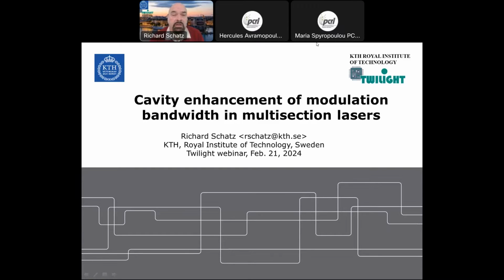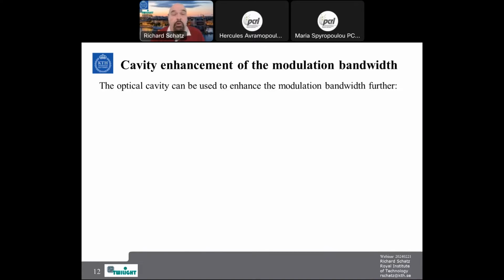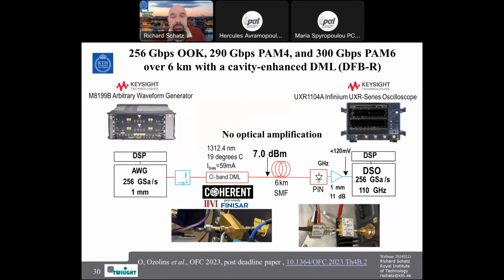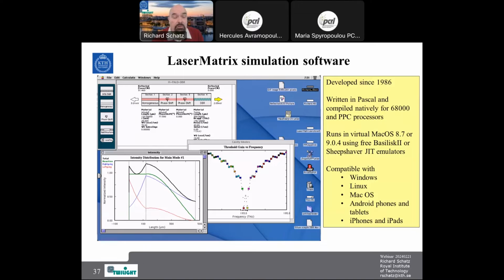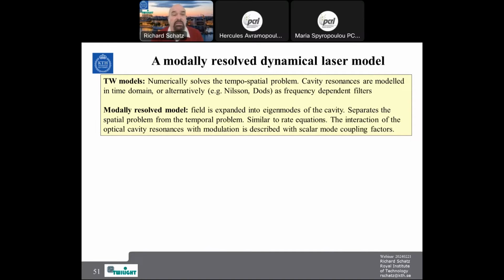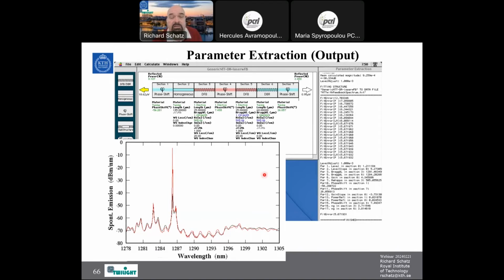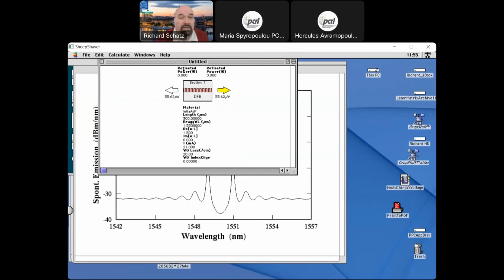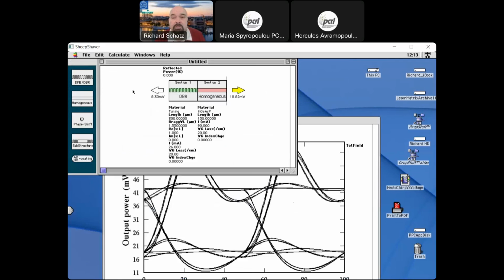Webinar PART II: Semiconductor lasers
Webinar PART II: Semiconductor lasers: Cavity enhanced high speed DMLs & Introduction to LaserMatrix Software

Wednesday, February 21, 2024, 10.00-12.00 AM CET

Speaker/Instructor: Richard Schatz, Senior researcher and lecturer,
KTH Royal Institute of Technology, Stockholm

SUMMARY:
In this webinar I will give an introduction to semiconductor lasers for high speed optical communication. The directly modulated laser (DML) is a key component in optical datacom due to its simple fabrication, high modulation bandwidth and high output power. The modulation bandwidth of single section DMLs is limited by electrical parasitics, thermal effects and an overdamped response at high bias. In multi-section DMLs, the bandwidth can be enhanced by utilizing the wavelength selectivity of the laser cavity. Three effects will be discussed; detuned loading, photon-photon resonance and chirp to intensity conversion.
In the second part of the seminar, I will give an introduction to the LaserMatrix software, a user-friendly CAD-tool, developed for designing the longitudinal cavity of semiconductor lasers. Simulation examples will be presented and compared with the time domain model of VPIphotonics. More information about LaserMatrix below.

Target audience(s):
The tutorial is addressed to undergraduate and postgraduate University students in Physics, Photonics, and optical communications as well as young engineers and professionals involved in semiconductor laser design.

Pre-required knowledge:
Basics about semiconductor lasers and modulation methods, including concepts like carriers, photons, conduction band, valence band, bandgap, quantum wells, chirp, modulation response, eye diagram, OOK, PAM4, PAM6.

LEARNING OUTCOMES:
• Design considerations for conventional and cavity enhanced high speed DMLs
• The three bandwidth limits: thermal, damping and parasitic
• High speed characterization methods
• State-of-the-art high speed DML results
• Introduction to the LaserMatrix program

About LaserMatrix:
LaserMatrix is a powerful user-friendly CAD-tool for designing the longitudinal cavity of complex semiconductor lasers, primarily edge emitter lasers. It is widely used by industry and academia and takes into account spatial hole burning, gain compression and the thermal dependence of material parameters. The modally resolved dynamic model can be used to study large signal characteristics (e.g. turn-on transients and eye diagrams), small signal characteristics (e.g. modulation response and chirp), and noise characteristics (RIN, frequency noise, linewidth and optical spectrum).